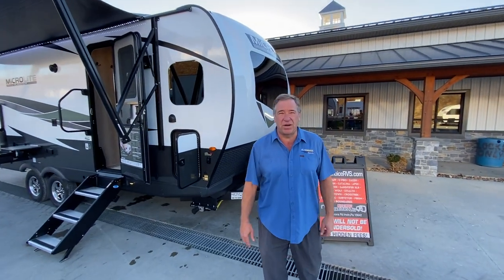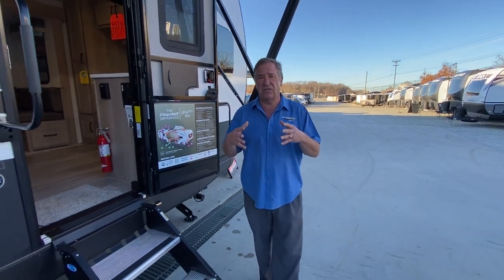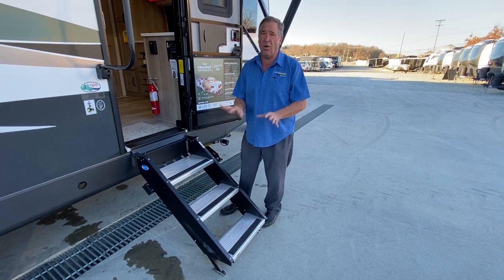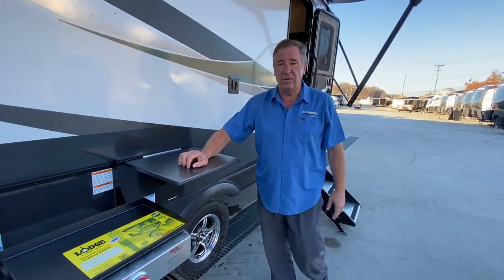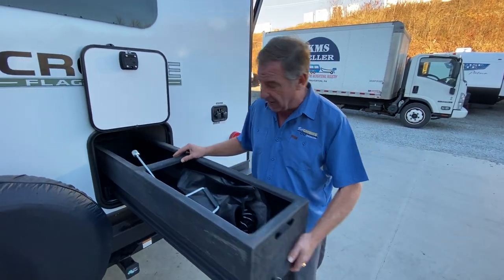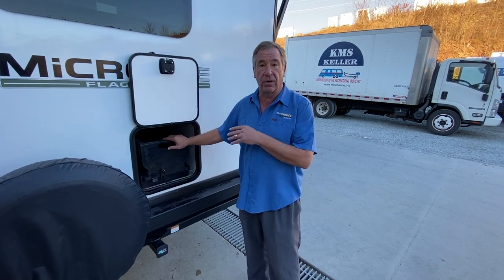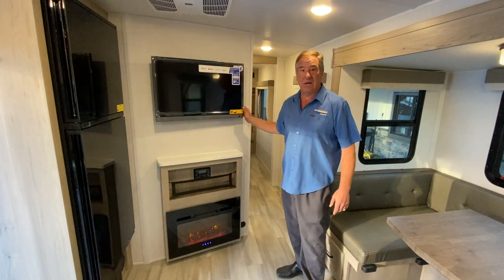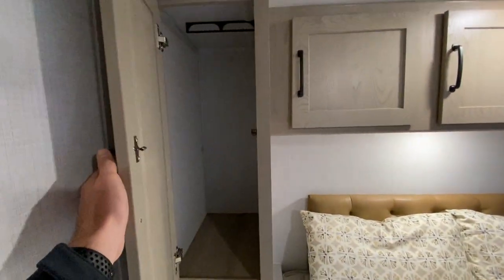2024 Forest River RV Flagstaff Micro Lite 25FKS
Best Choice Trailers & RV
1449 Arona Rd. Irwin, PA 15642
Forest River Flagstaff Micro Lite travel trailer 25FKS highlights:

Private Bedroom
32" 12V Smart TV
Exterior Storage
U-Shaped Dinette
Outside Kitchen
400W Solar w/ 1800W Inverter
2nd MaxxAir Vent/Cover

You're going to love this Flagstaff Micro Lite travel trailer with a front kitchen and a rear private bedroom. With sleeping space on the large U-shaped dinette or the RV queen bed, you can comfortably sleep four in this unit. The single slide with the U-shaped dinette opens up the living area and provides extra room in the front kitchen to cook your family dinners. You'll appreciate the pantry, as well as the ample counter space to prep your meals. Enjoy your evenings in front of the fireplace, or turn on the TV to make it a movie night with popcorn and snacks. This model also includes an outside kitchen for breakfast outside!

With any Flagstaff Micro Lite travel trailer by Forest River you will enjoy lightweight towing, durable construction, and added interior comforts to make each trip memorable! Each model features a torsion axle, Rubber-Ryde suspension, nitrogen filled, Goodyear Endurance tires, and easy lube axles with Nev-R-Adjust brakes for smooth towing from home to campground. The 6-sided aluminum framed construction provides a strong foundation so you can enjoy your RV for years to come, plus electronically controlled heated holding tanks and an enclosed underbelly will let you camp all year long. Head inside to find hybrid woven flooring in the slide outs, Sedona wood cabinetry, solid surface kitchen countertops, and many more amenities. These travel trailers also include exterior conveniences for hassle-free camping, like the power tongue jack, magnetic compartment door catches, Keyed Alike locks, and rear ladder to name a few!